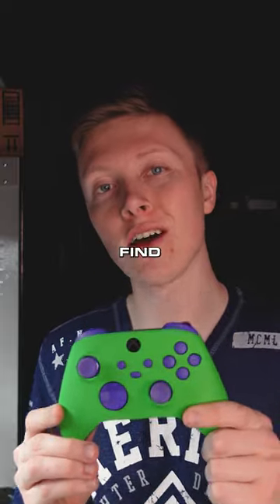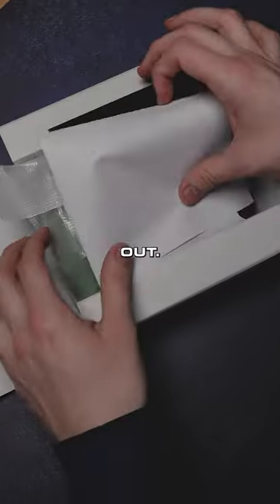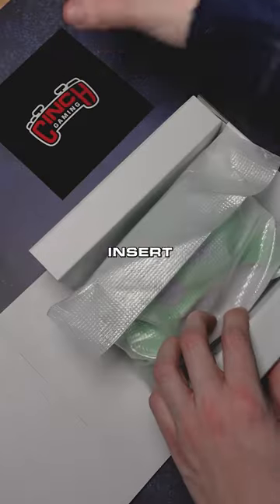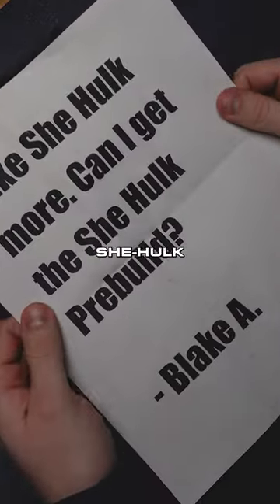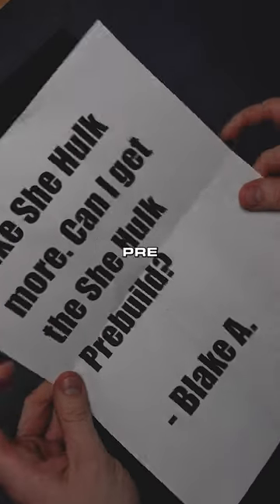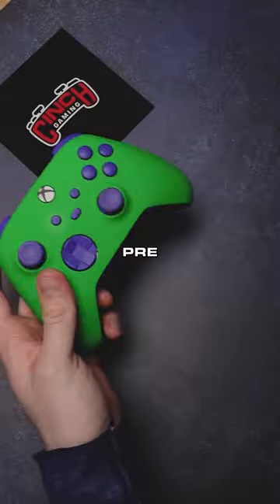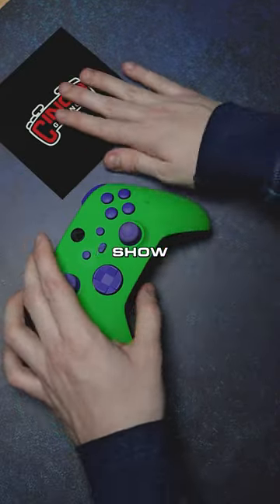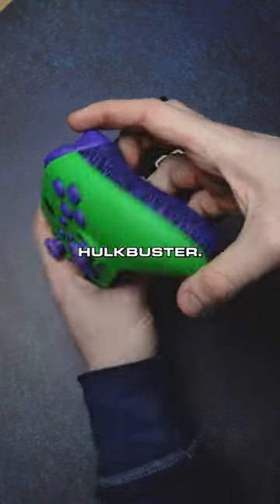The Hulk Controller